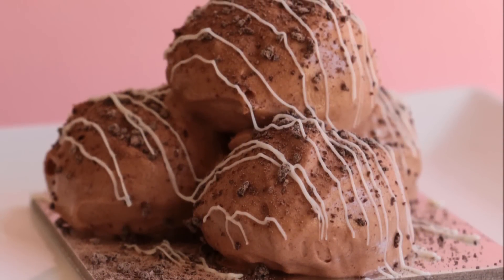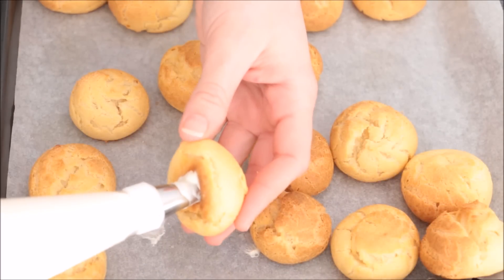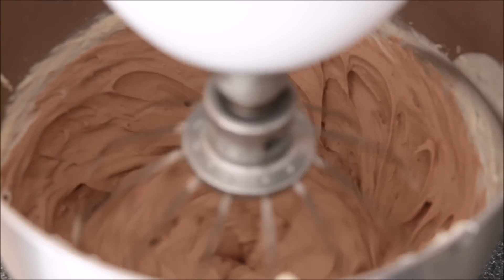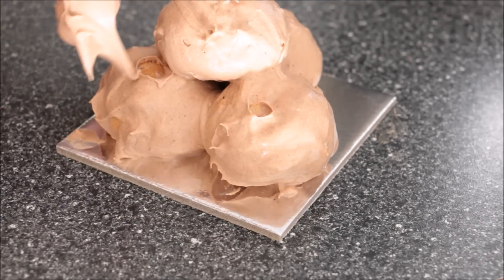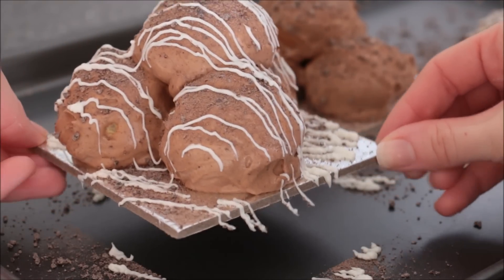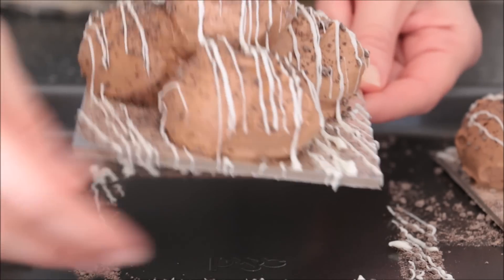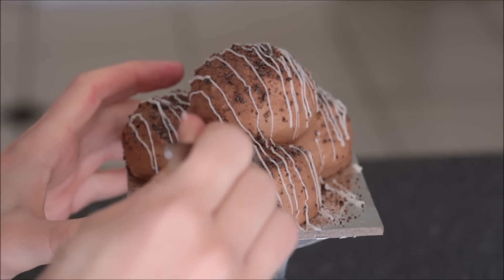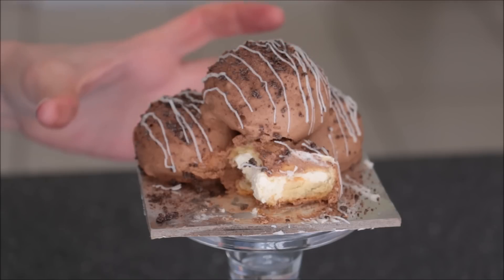Bianco e Nero Recipe Tutorial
In this recipe video tutorial, I demonstrate how to create Italian Bianco e Nero, the way my family makes it. This is a rich, delicious and super simple dessert to make, and an absolute favourite in my household.

FOR THE "BIANCO" CREAM:
600ml heavy whipping cream
3 tablespoons caster sugar
1 tsp vanilla extract.

FOR THE "NERO" CREAM:
add to the whipped cream:
2 tablespoons cocoa powder
5 generous tablespoons Nutella (usually about a 250 gram jar of Nutella)
half a cup of grated dark chocolate, or pulverize the chocolate in a food processor / blender

FOR THE PRINTABLE RECIPE AND WRITTEN STEP BY STEP INSTRUCTIONS,

Thank you guys for tuning in! This is a simple, cafe' style dessert so it is still technically a decorated dessert in my books ;) and if it isn't, well try it out all the same and thank me later haha ;)